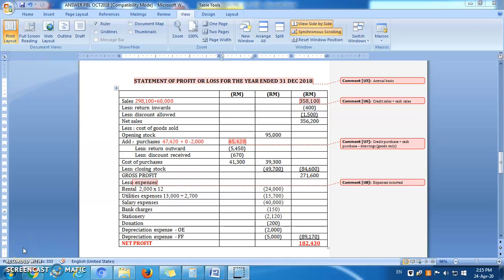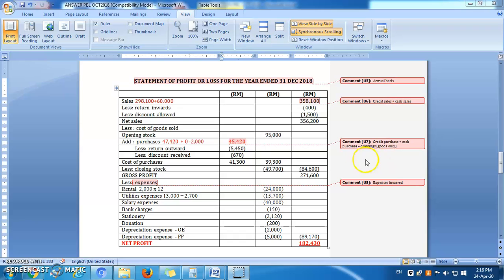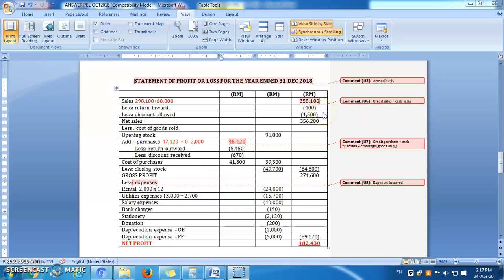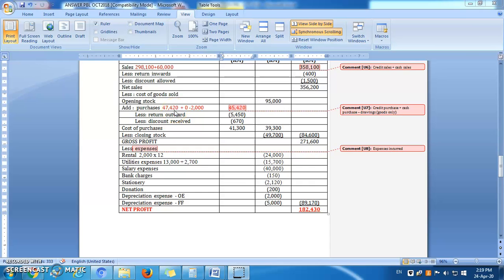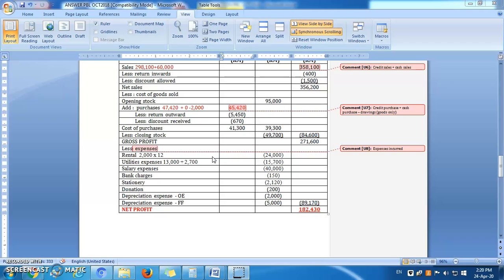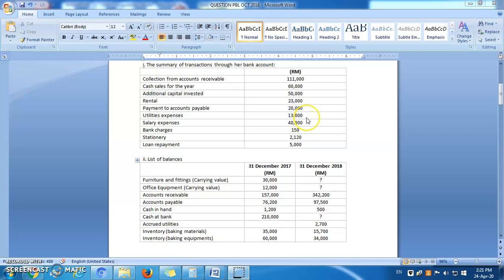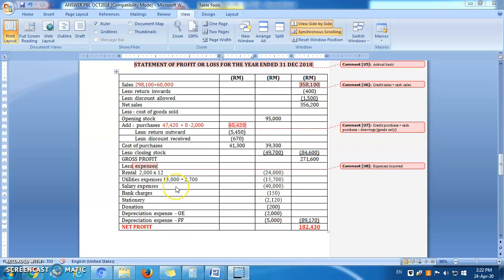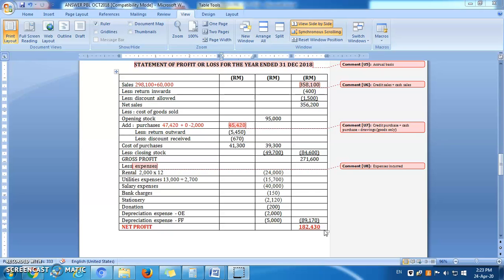SOPL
A tutorial for incomplete record